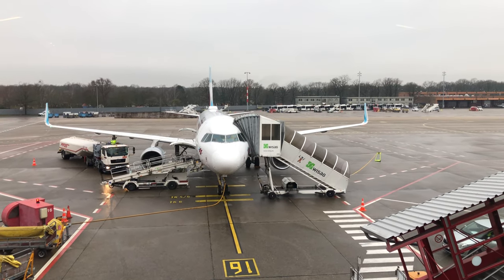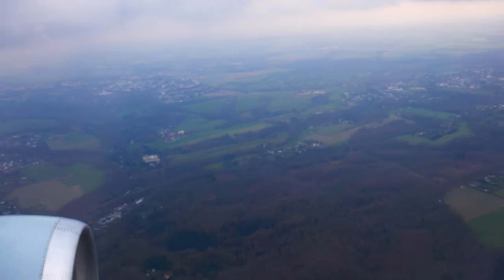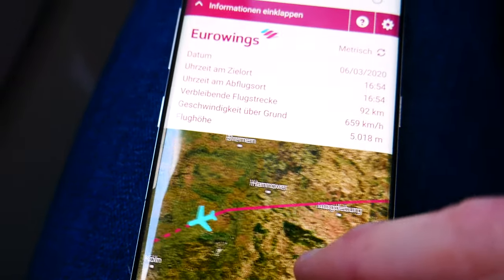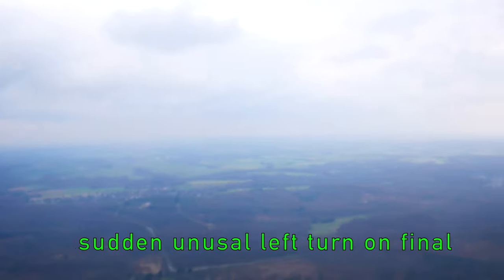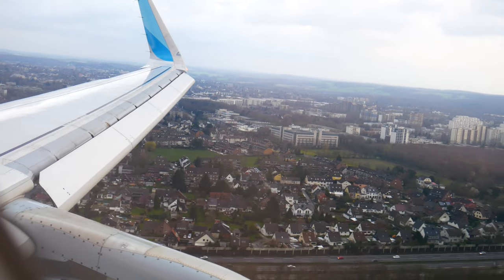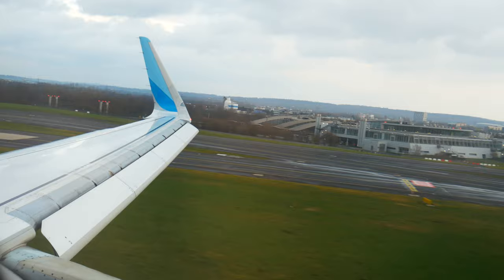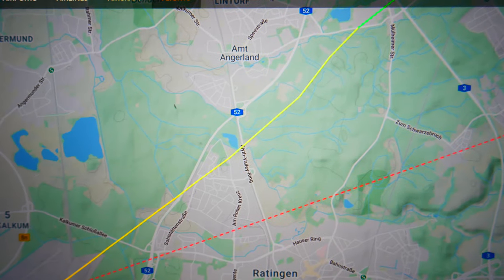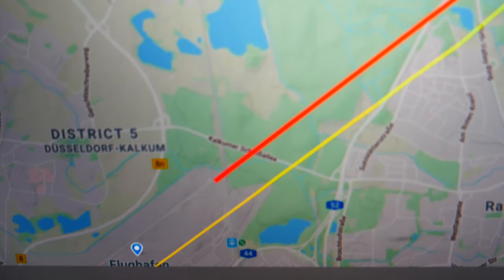Pilots approaching wrong runway during landing DUS airport? Last minute swing of flightpath(4K)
During Eurowings flight from Berlin Tegel to Duesseldorf pilots are heading for wrong runway and need to correct the flightpath last minute during final. The incident happend during flight EW9043 in an Airbus A320-214 with registration D-AIZQ. In this video you have an inflight view and the flight path is displayed.

Piloten fliegen falsche Landbahn an bei Anflug auf den Flughafen Düsseldorf. Merken den Fehler in letzter Minute und korregieren den Fehler.